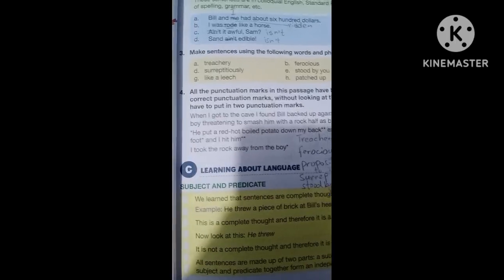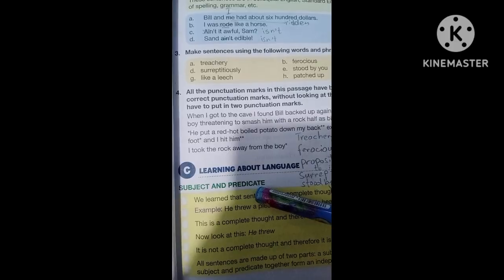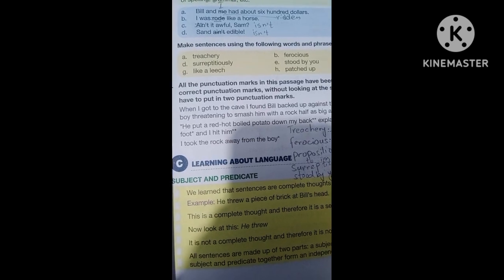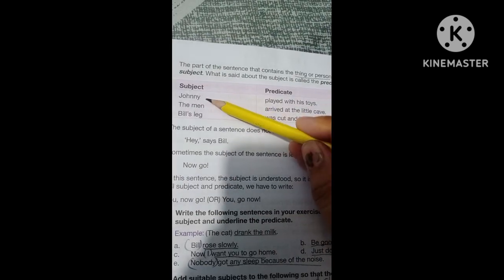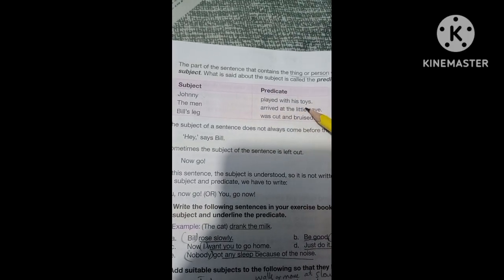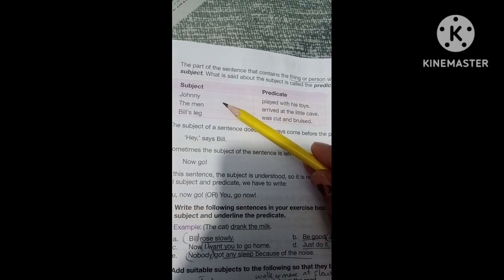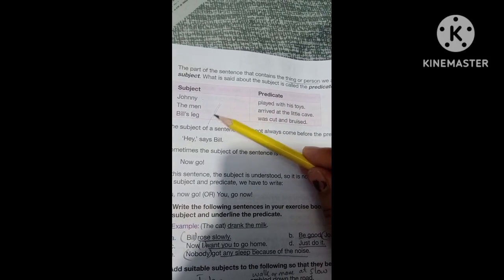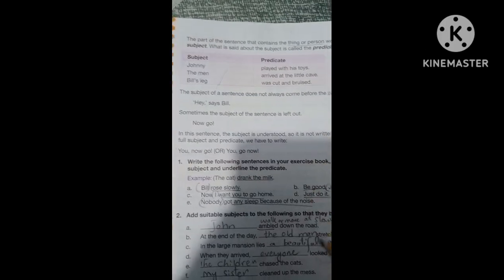The Ransom Of Red Chief Exercise Solved| New Oxford Modern English Third Edition Grade 6|Unit 2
The Ransom Of Red Chief Exercise
Solved| New Oxford Modern English
Third Edition Grade 6|Unit 2|